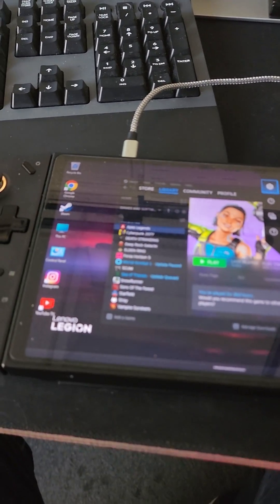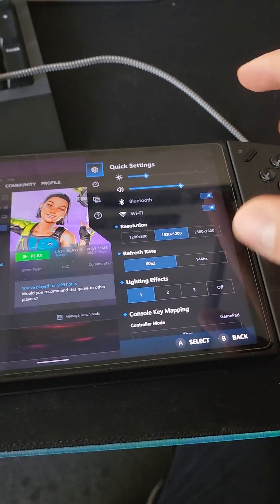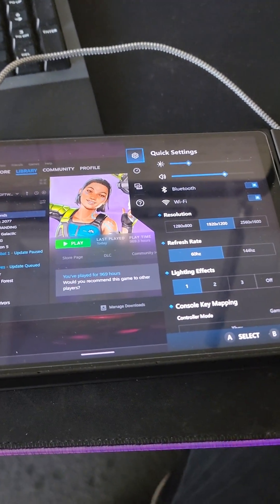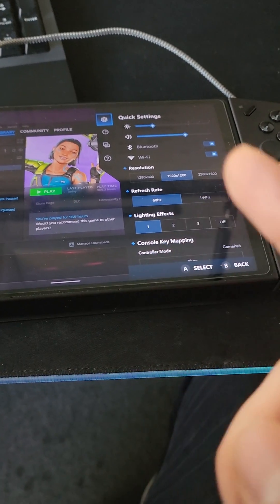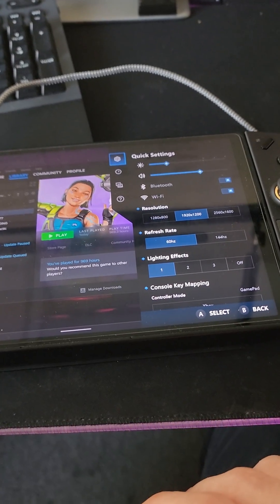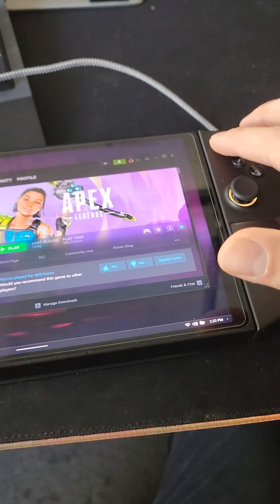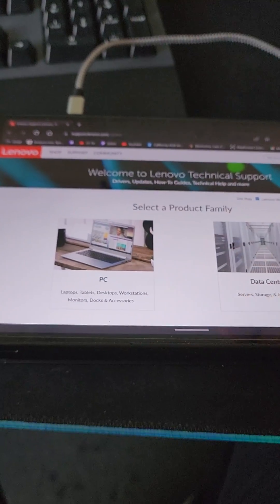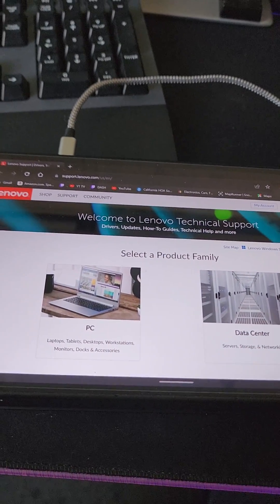UPDATE Lenovo Legion Go black screen issue, display problems fix.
possible fix for the Lenovo legiongo black screen after sleep, display glitches issue.

1 update your AMD drivers and Adrenaline rush software
2 update windows
3 update Lenovo Legion space
4 update to the new Bios

if none of this worked, you need to make a recover USB by using Lenovo's website to recover your device to factory settings. it seems like the software loaded to the device from the factory is glitchy and causes problems with drivers.